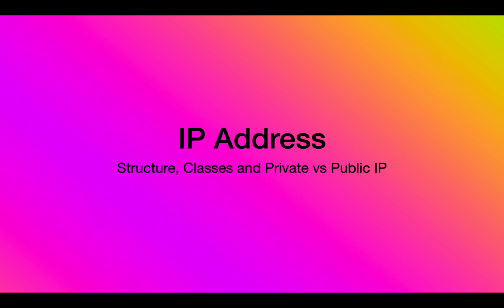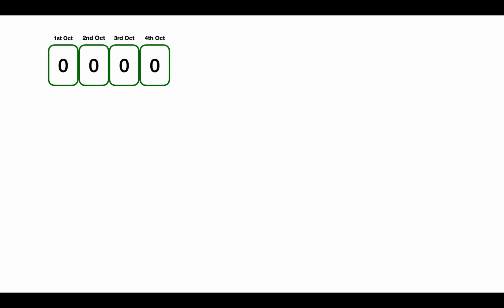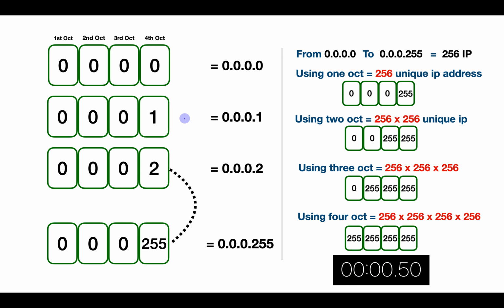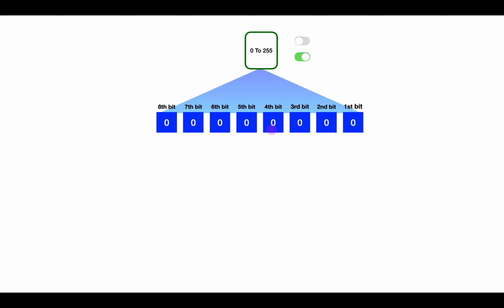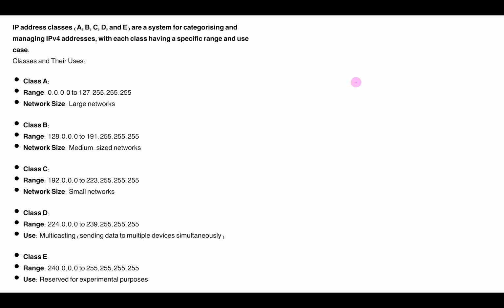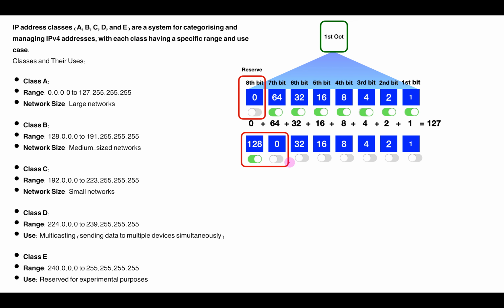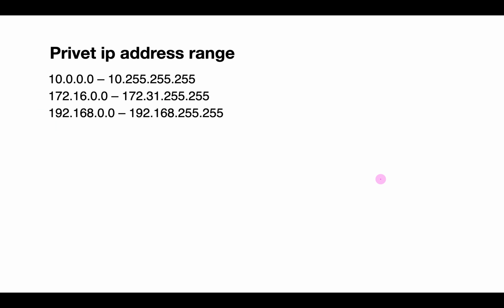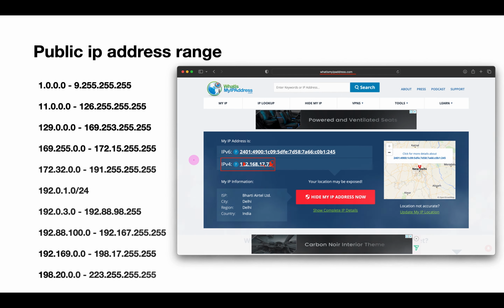IP Address | Structure, Class and Private vs Public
IP address Explained with animation

An IP (Internet Protocol) address is a unique numerical identifier assigned to each device connected to the internet, enabling them to communicate and identify each other.
Here's a more detailed explanation:
Purpose:
IP addresses act like postal addresses for the internet, allowing data packets to be routed from one device to another.
Format:
They are typically written as a series of four numbers separated by periods (e.g., 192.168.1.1).
Types:
Public (External) IP: Assigned by your Internet Service Provider (ISP) and visible to the wider internet.
Private (Internal) IP: Used within a local network (like your home network) and not visible outside that network.
How it works:
When you visit a website, your computer uses its IP address to send a request to the website's server, and the server uses its IP address to send the requested data back to your computer.
Importance:
Without IP addresses, devices would not be able to find each other on the internet and communicate.
IPv4 vs. IPv6:
There are two main versions of the Internet Protocol:
IPv4: Uses 32-bit addresses.
IPv6: Uses 128-bit addresses, providing a much larger address space.
Finding your IP address:
You can find your public IP address by searching online for "what is my IP address".

IP address classes (A, B, C, D, and E) are used to categorize IPv4 addresses based on their first octet, each with a specific range and intended use, though Class D and E are primarily for multicast and experimental purposes, respectively.
Here's a breakdown of the IP address classes:
Class A:
First octet: 0-127
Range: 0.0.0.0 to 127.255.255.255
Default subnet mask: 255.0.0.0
Intended use: Large networks
Class B:
First octet: 128-191
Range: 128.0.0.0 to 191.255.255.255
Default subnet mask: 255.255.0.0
Intended use: Medium-sized networks
Class C:
First octet: 192-223
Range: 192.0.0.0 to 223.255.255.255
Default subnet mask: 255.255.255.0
Intended use: Small networks
Class D:
First octet: 224-239
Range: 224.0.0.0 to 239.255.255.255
Intended use: Multicasting (sending data to multiple devices simultaneously)
Class E:
First octet: 240-255
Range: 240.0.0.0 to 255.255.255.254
Intended use: Reserved for experimental purposes
Private IP Address Ranges:
Class A: 10.0.0.0 to 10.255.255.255
Class B: 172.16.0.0 to 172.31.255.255
Class C: 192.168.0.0 to 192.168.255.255